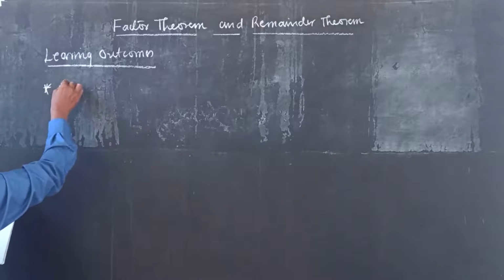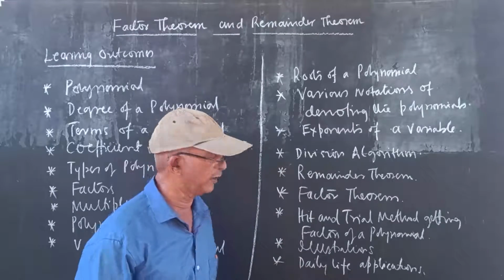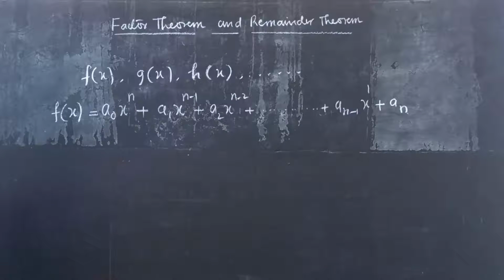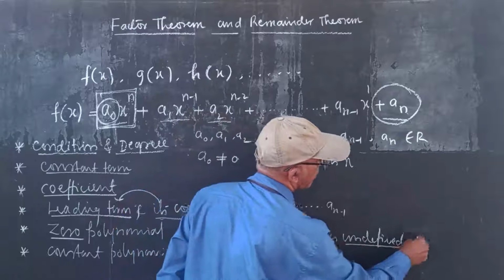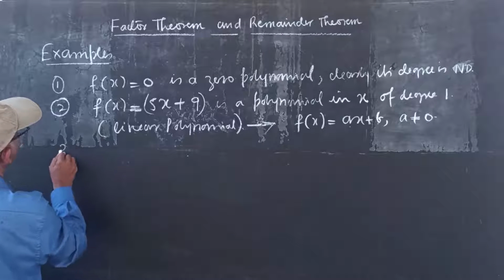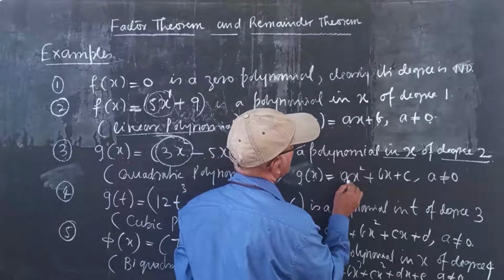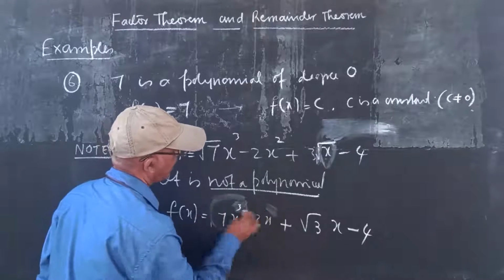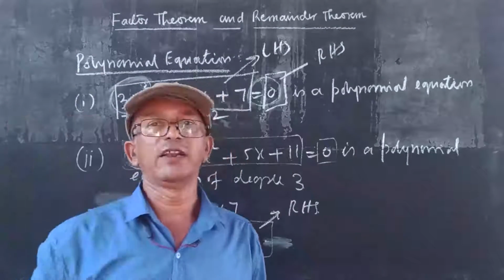REMAINDER THEOREM AND FACTOR THEOREM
Theory and Problems on Remainder and Factor Theorem. It is part 01 of 06.